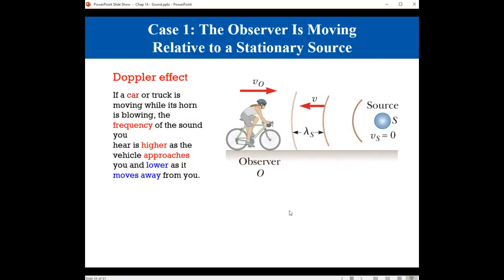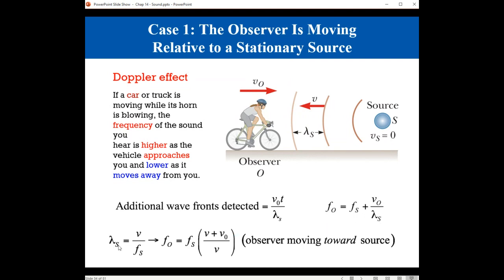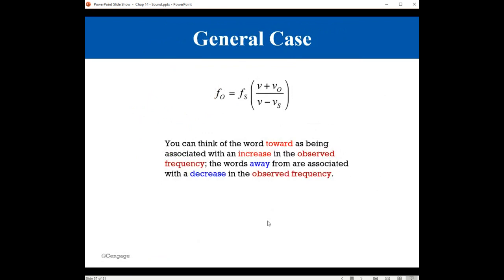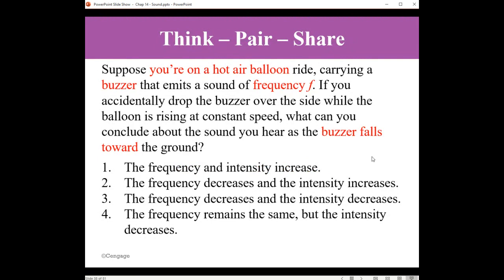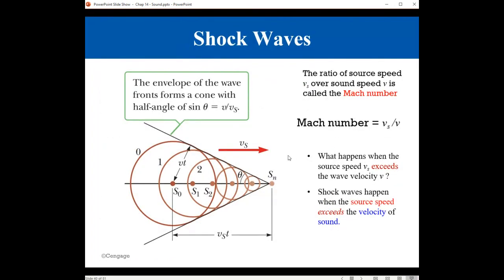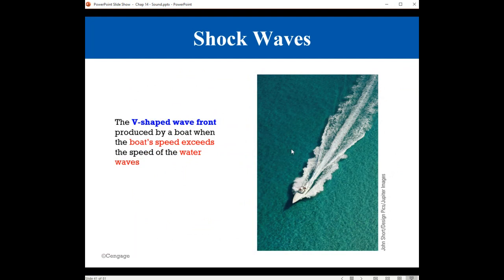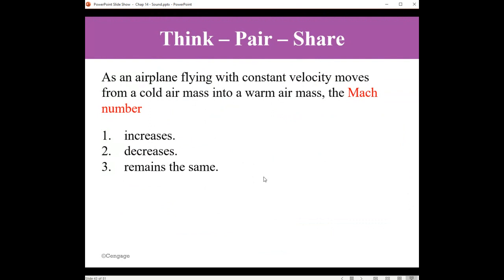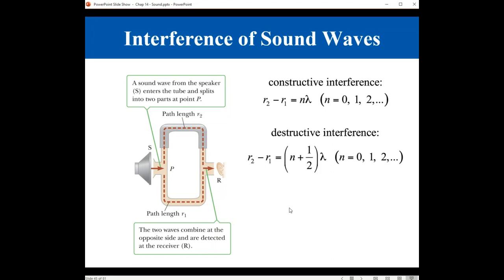14.6-7 The Doppler Effect & Interference of Sound Waves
Chap 14: Sound
14.6-7 The Doppler Effect & Interference of Sound Waves